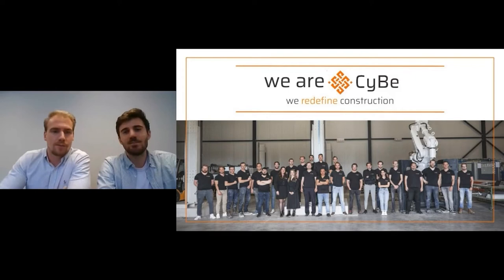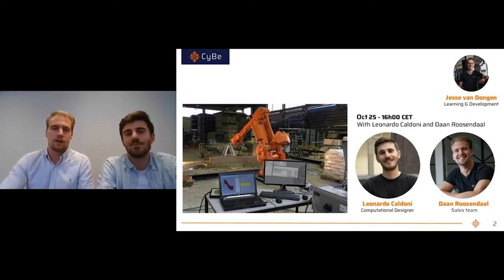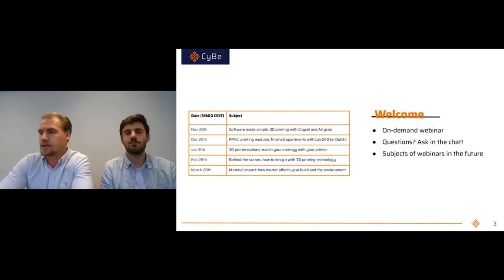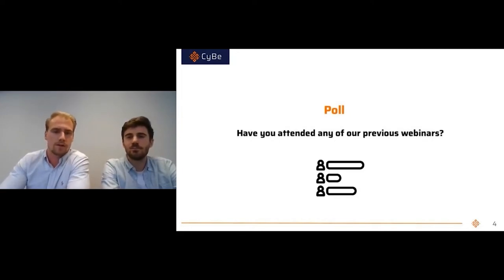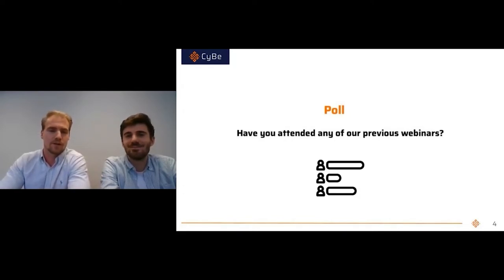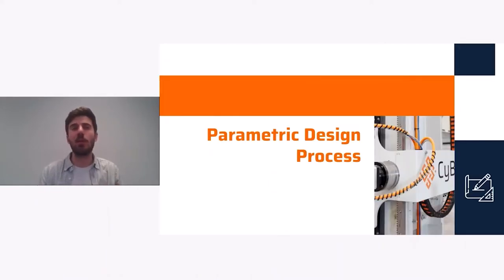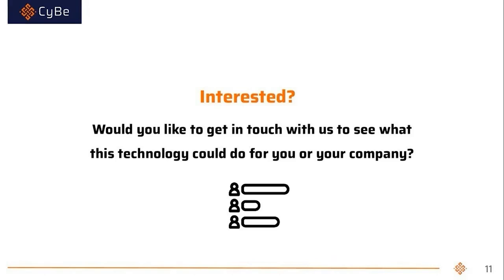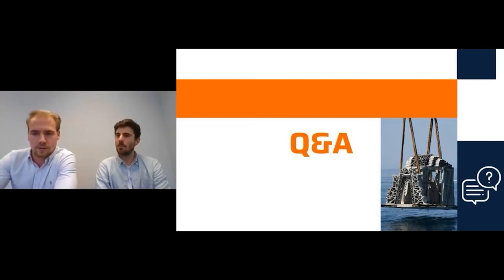WEBINAR - Reduce design and engineering costs with 3D concrete printing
In this webinar, we will show you how to save money and time during the Design and Engineering (D&E) phases of 3D Concrete printed buildings. We will demonstrate our Lyve Label, how to use it, and how this platform can result in D&E costs savings.